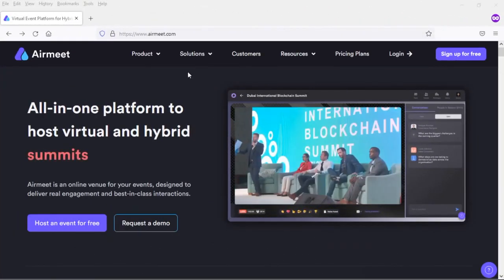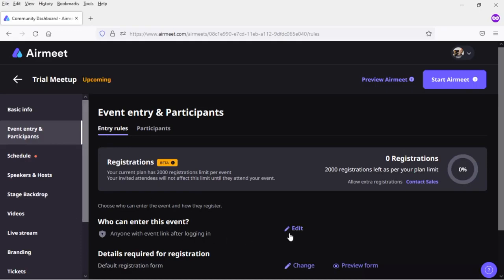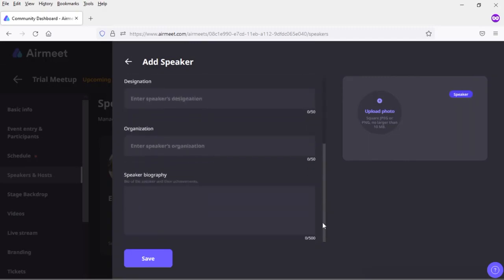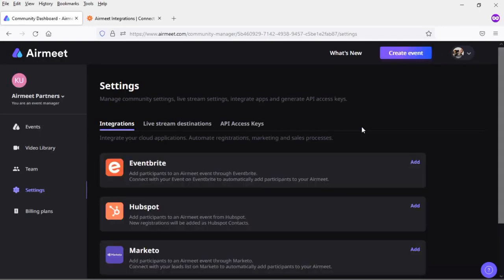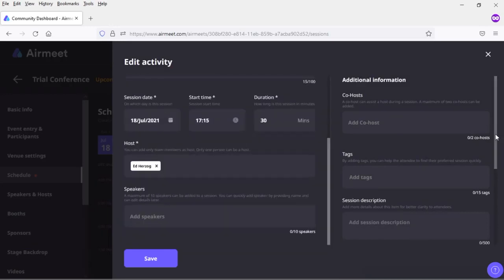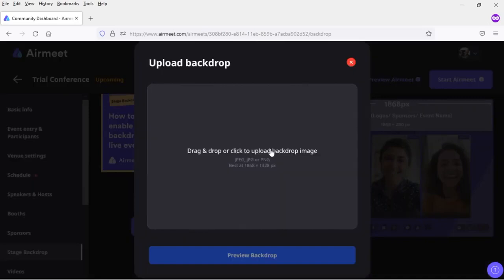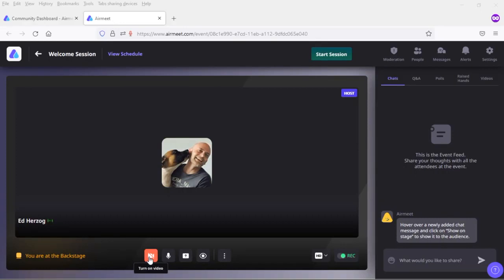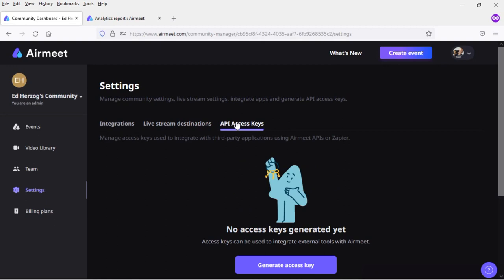Airmeet Review and Demo (2021): Virtual Events Platform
Airmeet is a virtual event platform that you can use to host online meetings, virtual summits, conferences, and other types of virtual events.

Intro: 00:00
Overview 00:25
Meetup Events 1:33
Conference Events 10:39
Backstage and Social Lounge 19:12
Dashboard 22:00